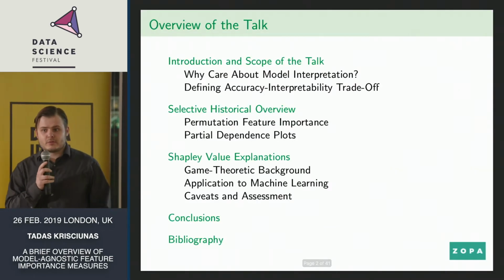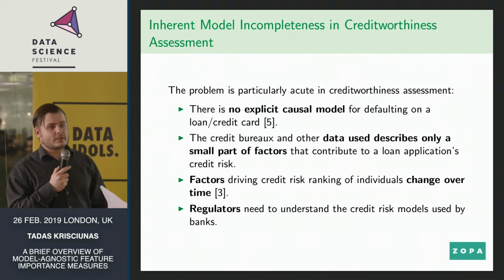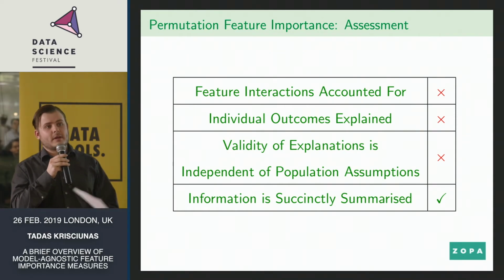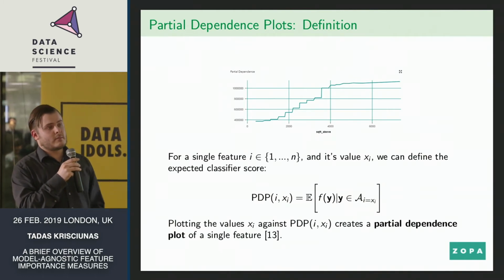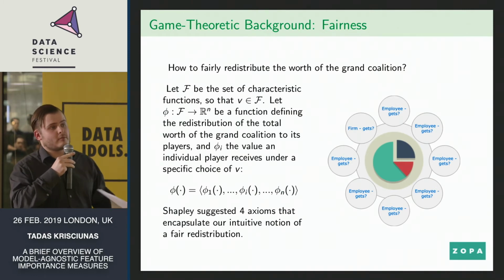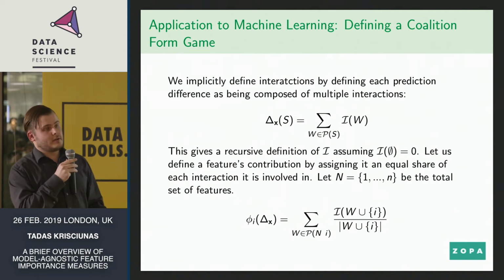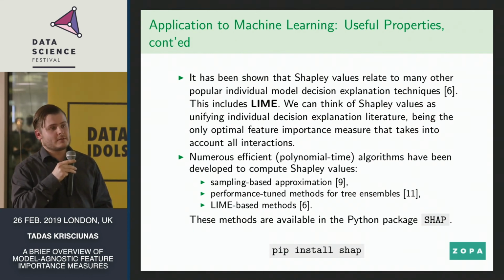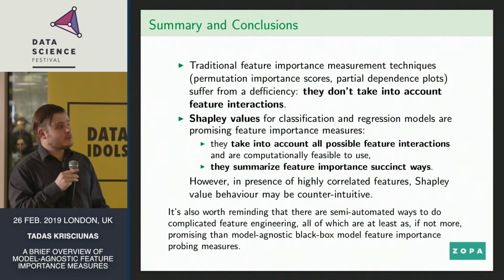A brief overview of model-agonistic feature importance measures - Data Science Festival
Title: A brief overview of model-agonistic feature importance measures
Speaker: Tadas Krisciunas
Abstract: It is often talked about “the interpretability-accuracy trade-off”: deep learning, gradient boosted trees and other powerful machine learning methods can capture complex relationships in the data, but lack transparency and interpretability when compared to more traditional methods. In this talk, I’ll briefly review a few of the most popular techniques to measure feature importance in black-box models, with a highlight on a novel class of methods stemming from the game-theoretic concept of Shapley values.